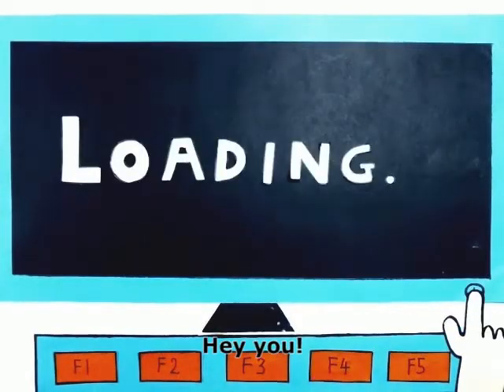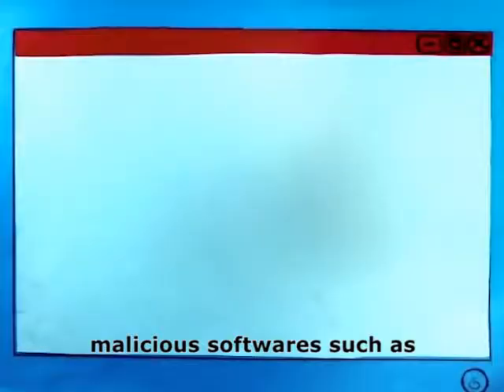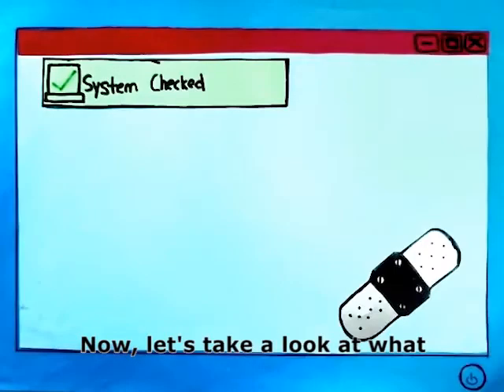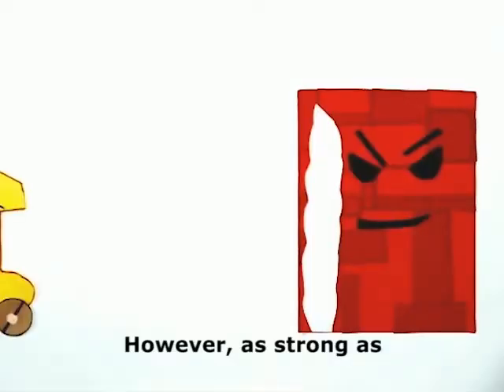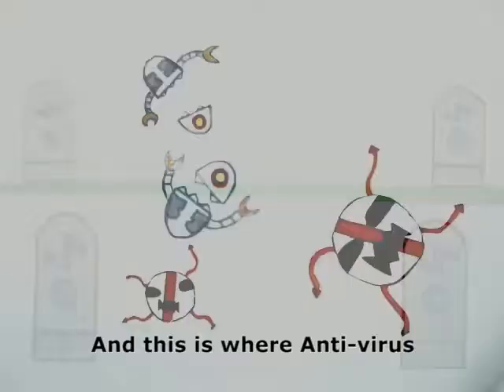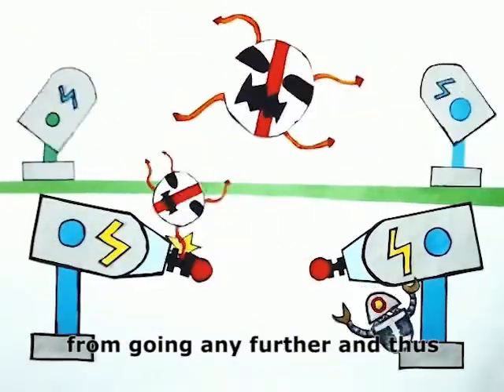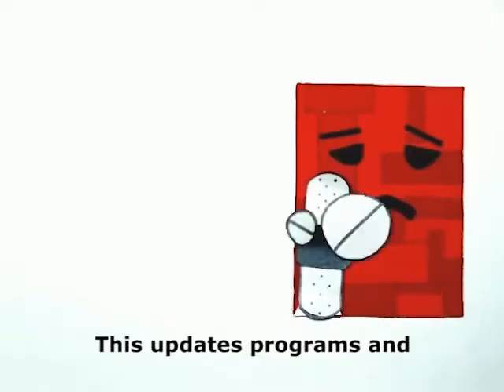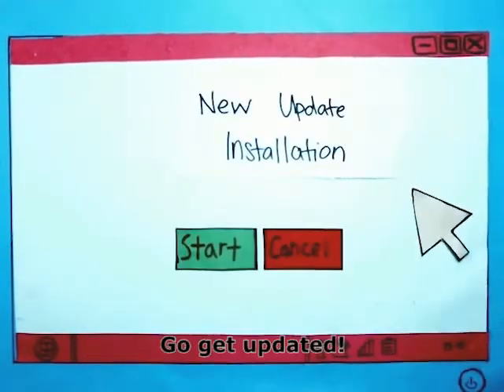[Sec/JC/ITE/CI] Wall Zone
Anderson Junior College

Team Name: AJC Team 1
Story Title: Wall Zone
Message Featured in Story: The importance of installing antivirus, updating software and installing personal firewall should never be underestimated.

Story Synopsis:
Our story is an illustration of the importance and user of antivirus, firewall and the updated of software in an explainer style. The story features viruses attempted to invade the operating system of a computer, where they are eventually defeated by the strong defenses. This shows that these safety barriers are essential in eliminating the virus, thus preventing damages to the computer